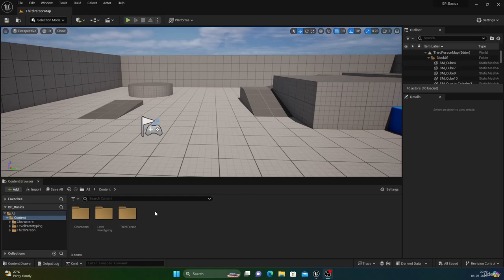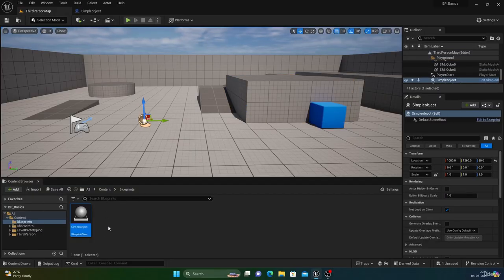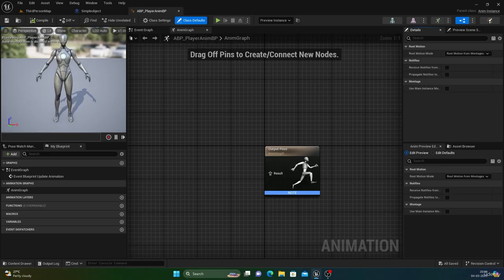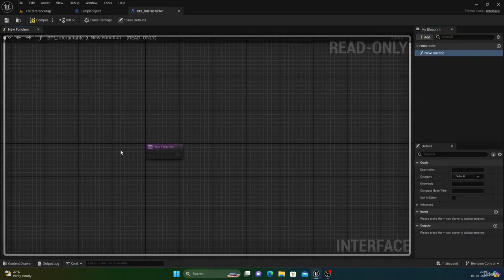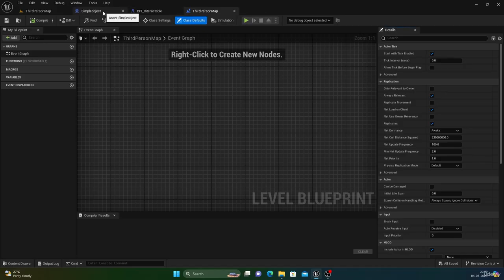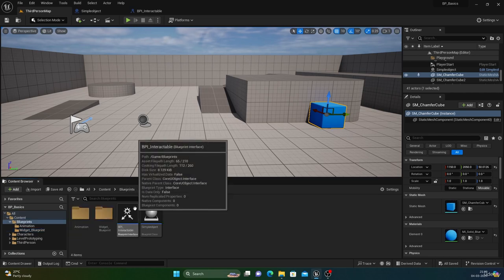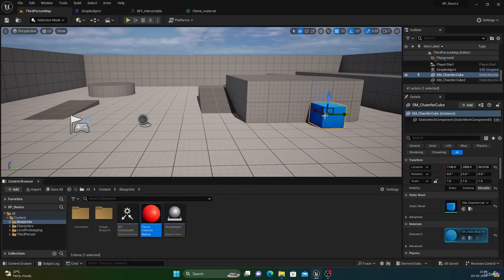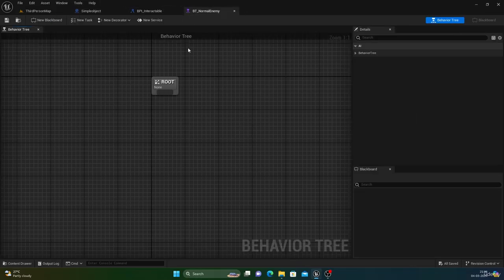1 Introduction to Blueprints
Master Unreal Engine Blueprints with this complete beginner-friendly tutorial! Learn Unreal Engine 5 visual scripting without C++ and start building games using Blueprints. Perfect for beginners, students, indie developers, and anyone looking to improve their UE5 game development skills.